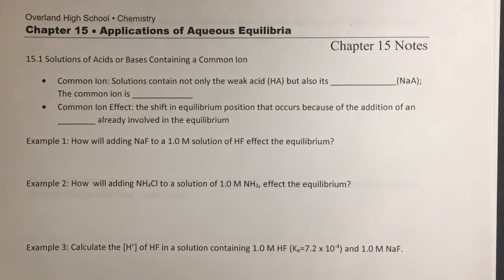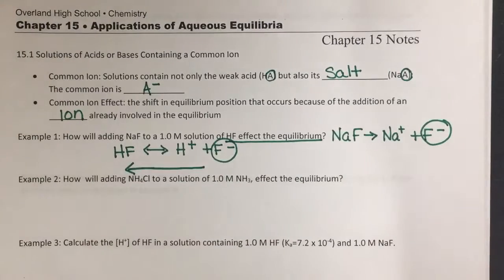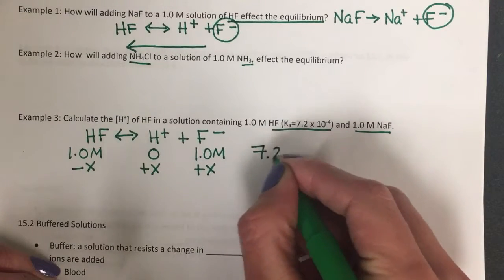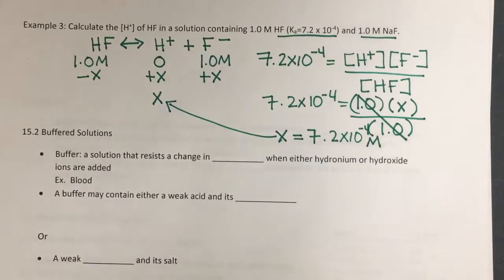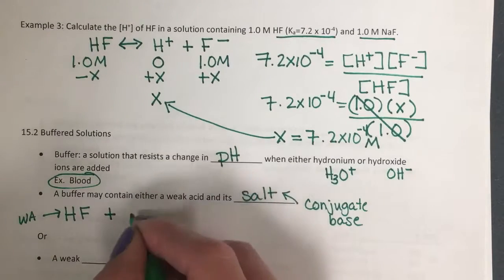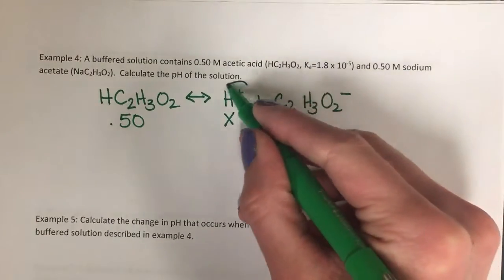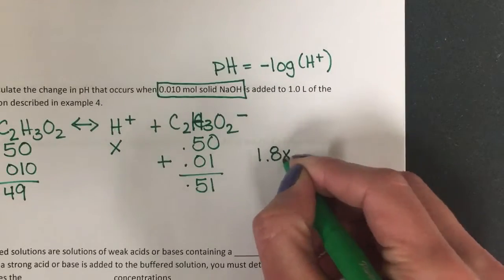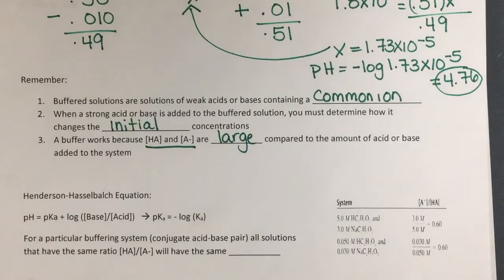The Common Ion Effect